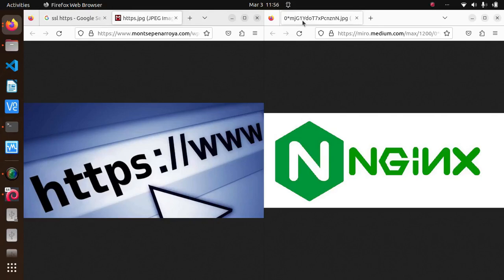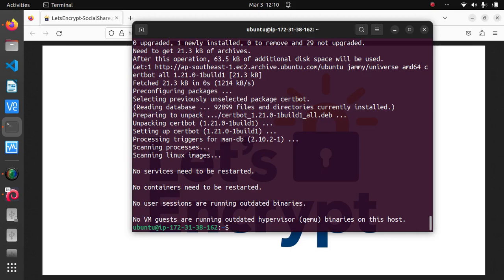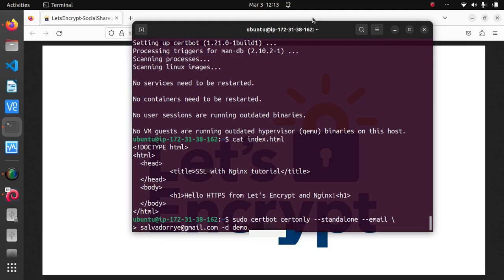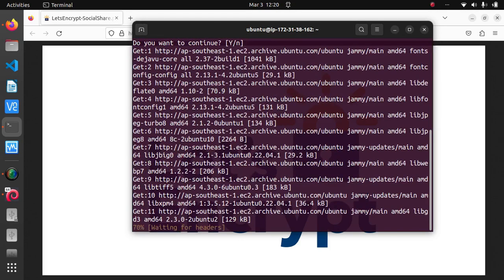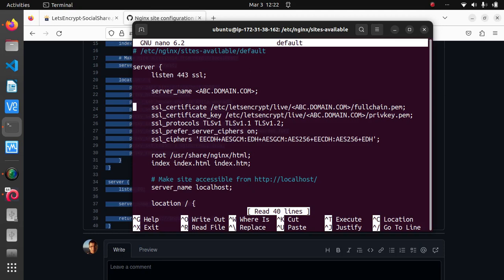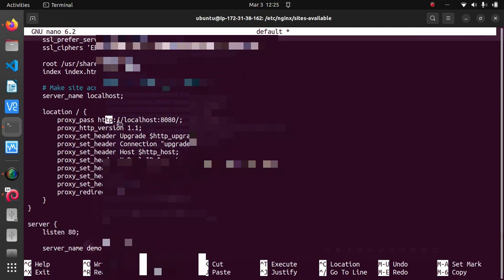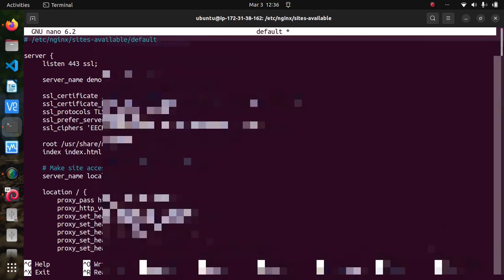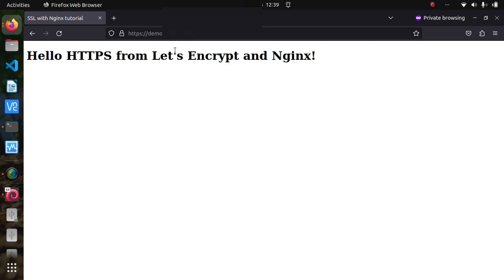Secure Your Website in Minutes with Let's Encrypt SSL and Nginx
In this tutorial, we'll show you how to SSL secure your website using Let's Encrypt and Nginx. Let's Encrypt is a free, open-source SSL certificate authority that provides SSL certificates to anyone who needs them. Nginx is a popular web server software that we'll use to integrate Let's Encrypt with our website.

SSL securing your website is important to protect your visitors' sensitive information from being intercepted by hackers or third parties. In this tutorial, we'll guide you through the process of installing Certbot, generating a SSL certificate for your domain, and configuring Nginx to use it.

Whether you're a website owner or administrator, this tutorial will help you take your website's security to the next level. So if you're ready to SSL secure your website, then watch this video and follow along with our step-by-step tutorial.